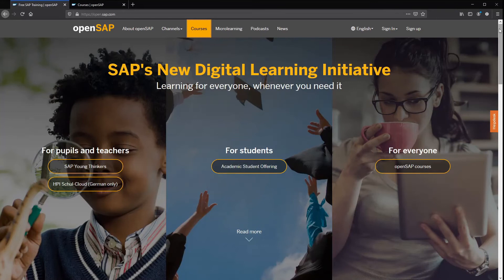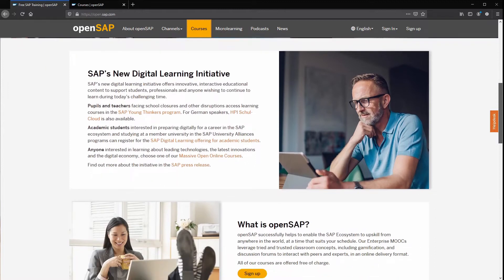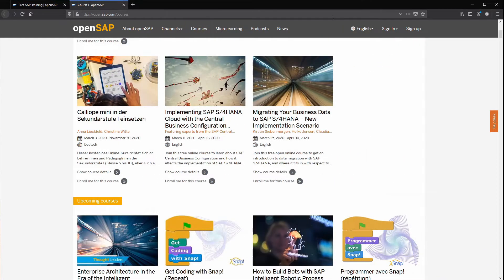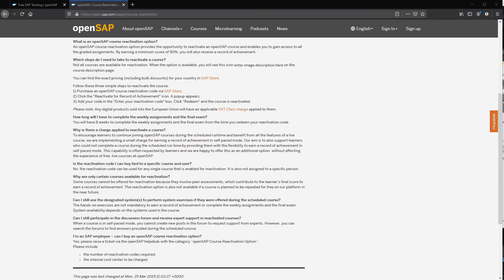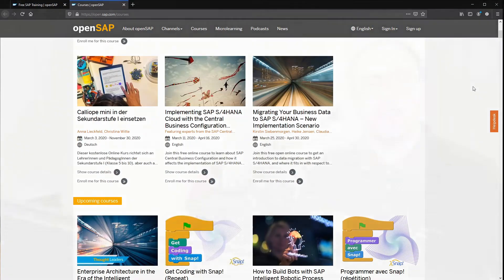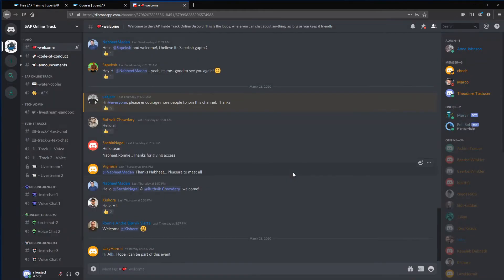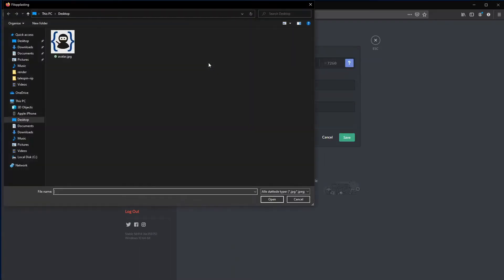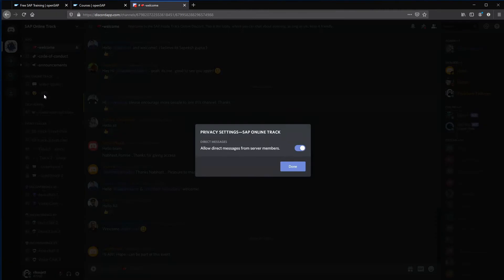SAP Online Track - Weekly Update #5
SAP Online Track is a free SAP Community event hosted entirely online, here on YouTube. On the last weekend of May 2020, we will have a 24 hour marathon of sharing knowledge, learning new things, and getting inspired.

Each week we give a small update on the progress, and let you know how things a going.